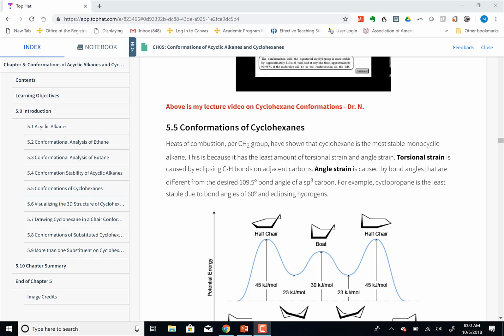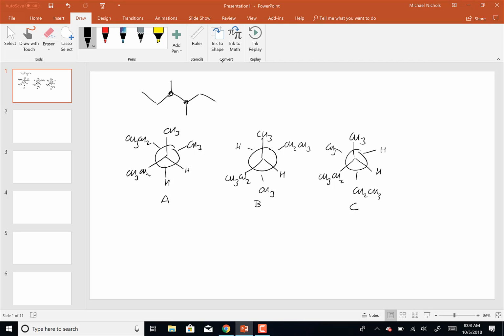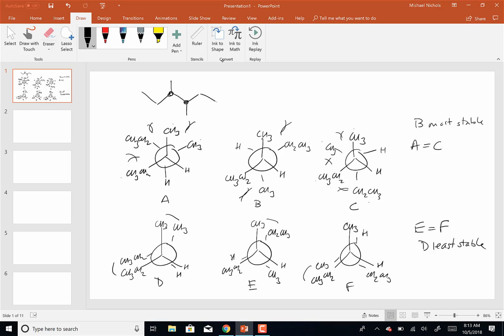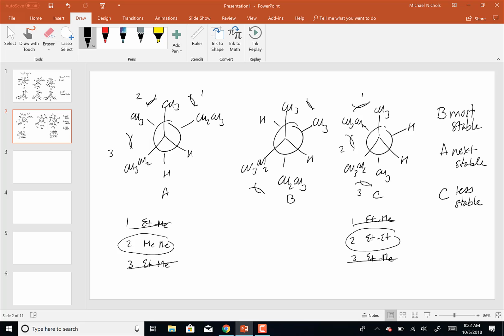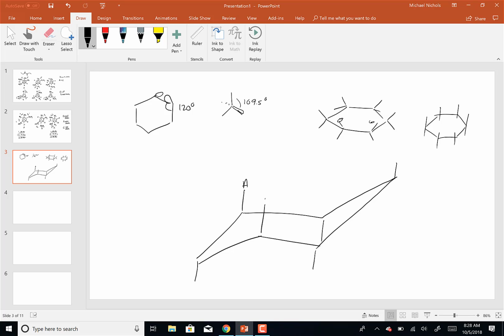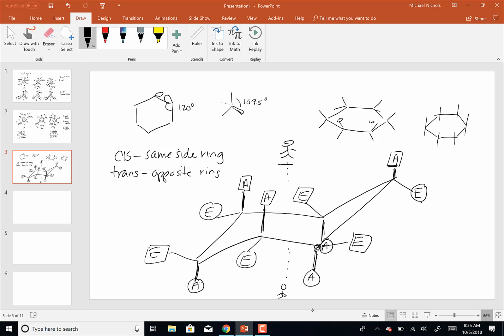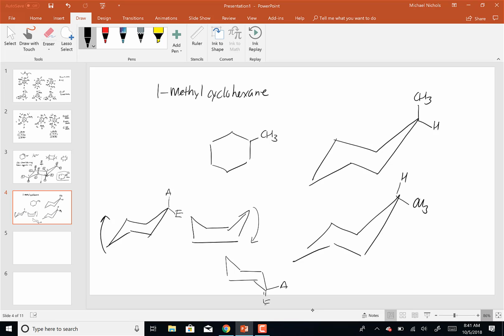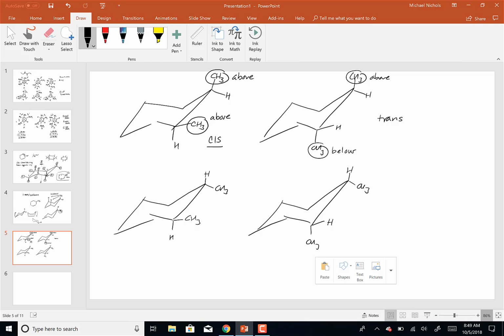Lecture Video Oct 05 2018 8 am